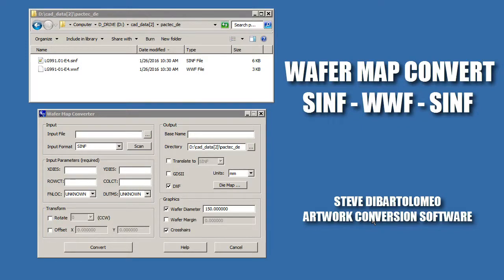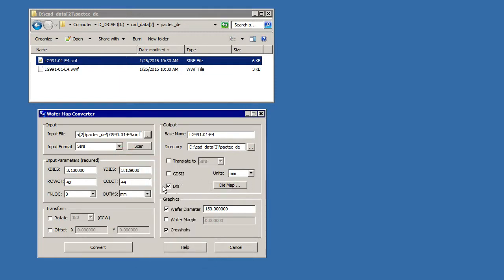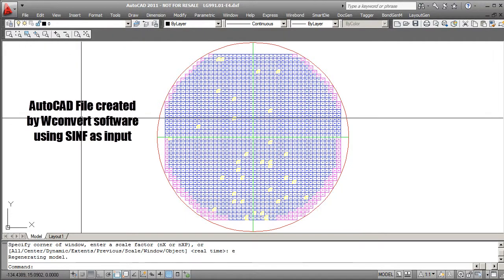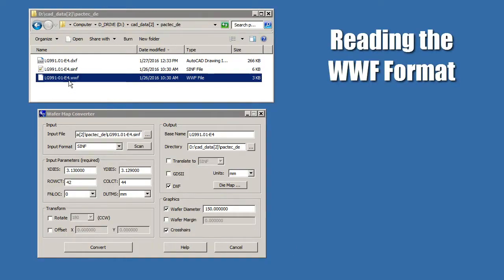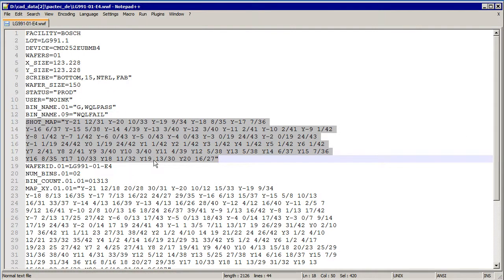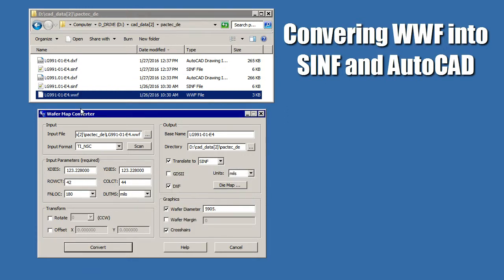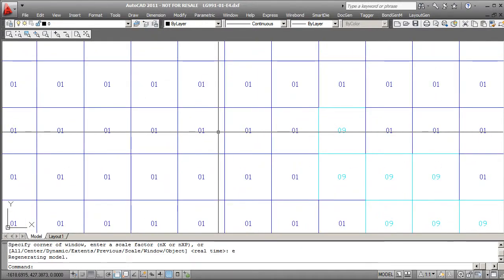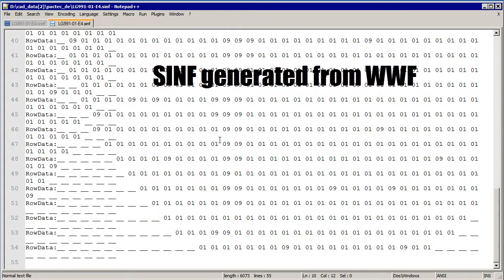Wafer Map Conversion from WWF to SINF and Back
A packaging house produces wafer map inspection data from their AOI equipment in SINF format but their end user needs a different format known as WWF (developed by TI). We describe both formats and show what the WaferMap Convert software can currently do with them.